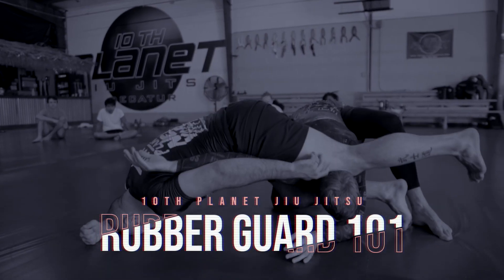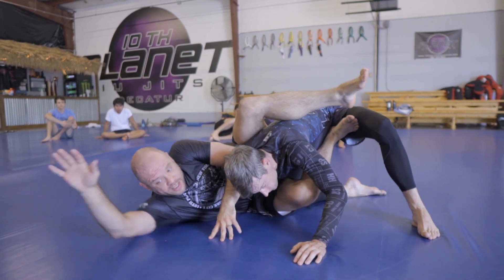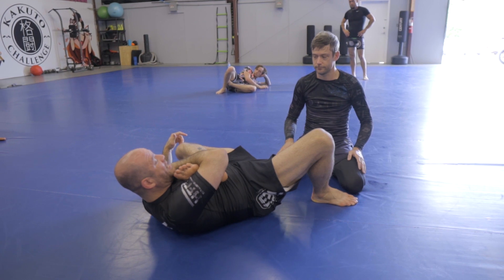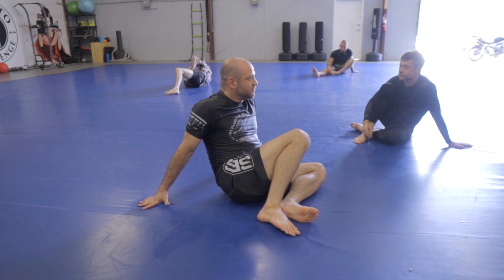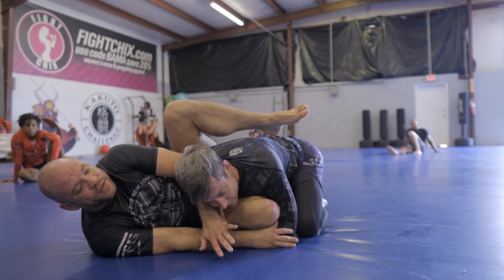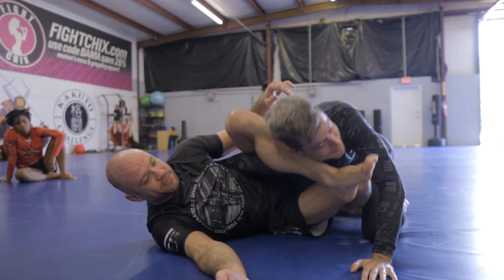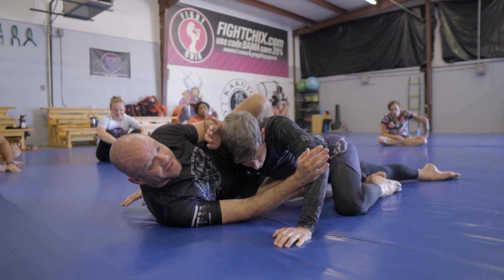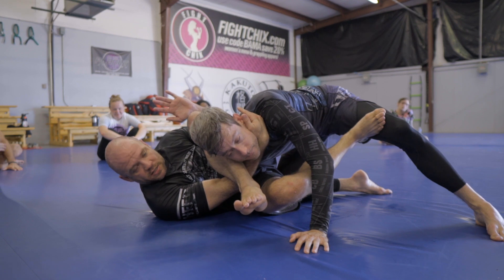THIS is why your Rubber Guard never works...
Bmac is back with some CRUCIAL details to help your rubber guard game. "Not flexible enough"? Probably not true!